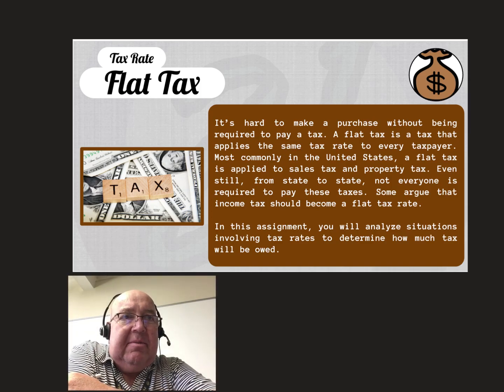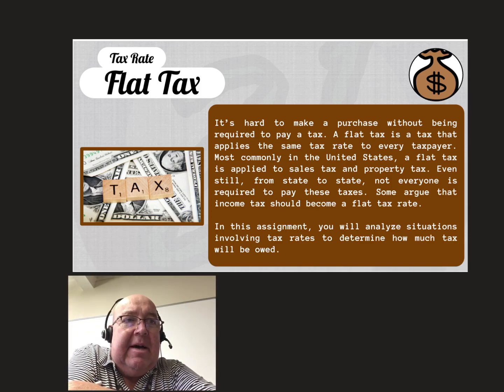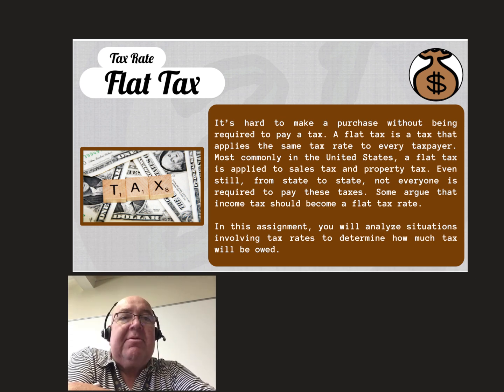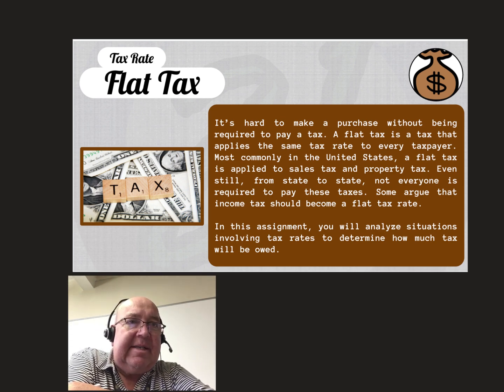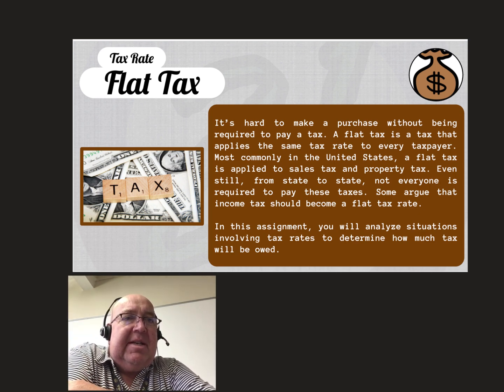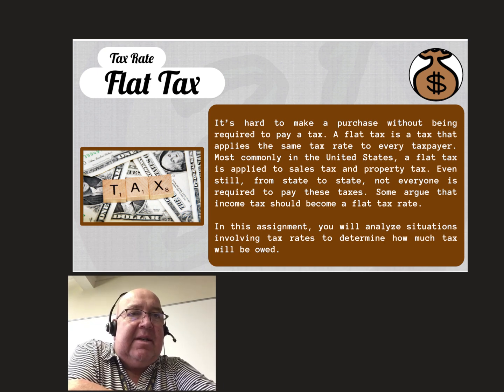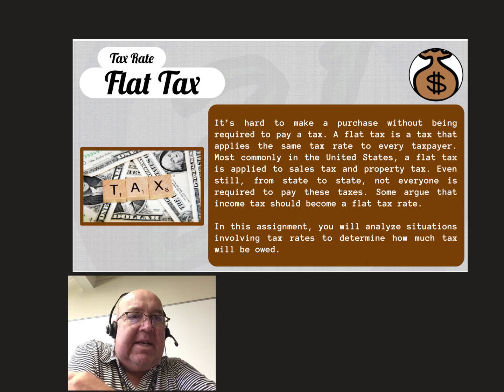Flat Tax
00:00 Slide 1
00:38 Slide 2